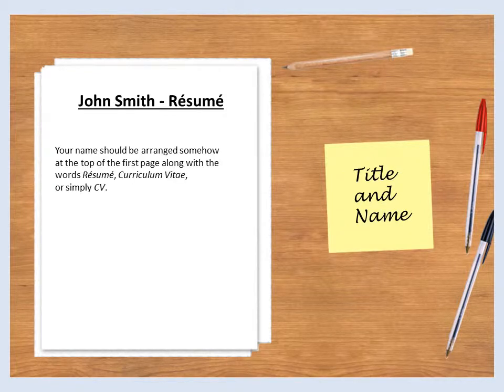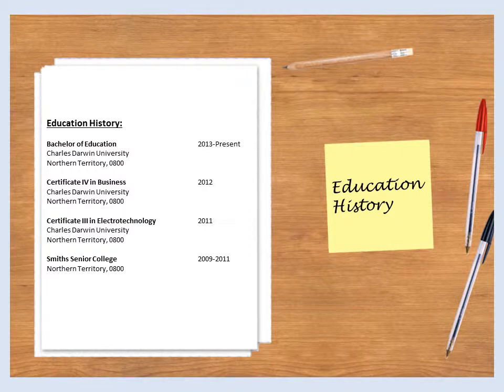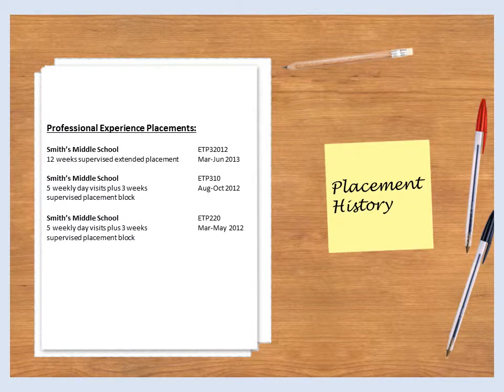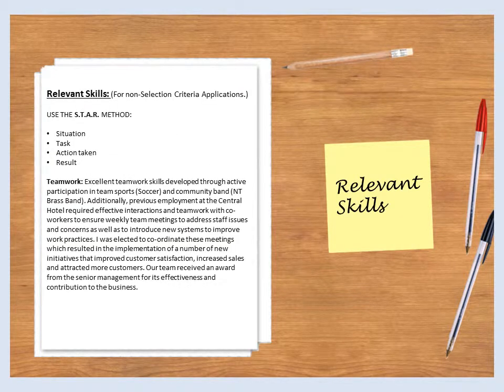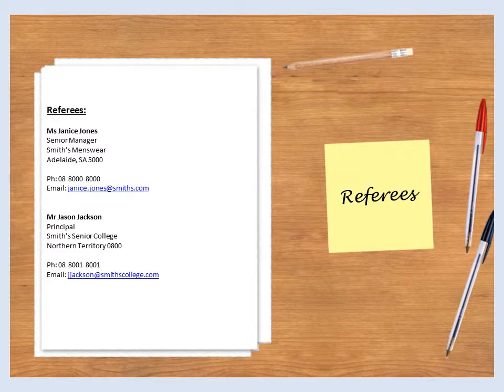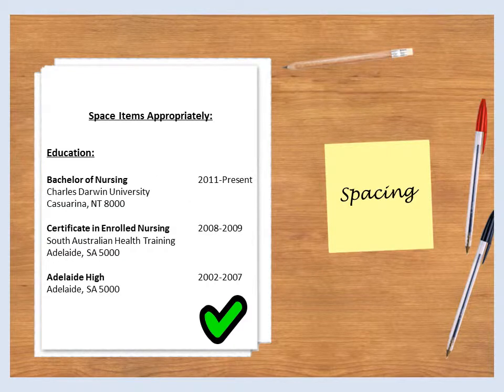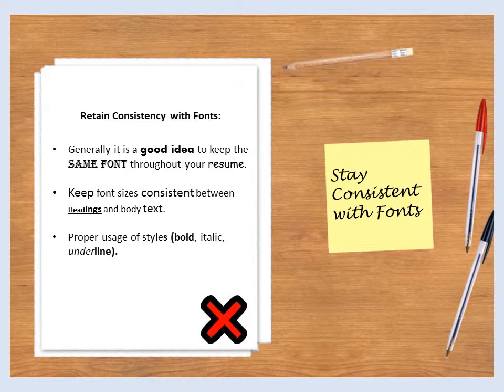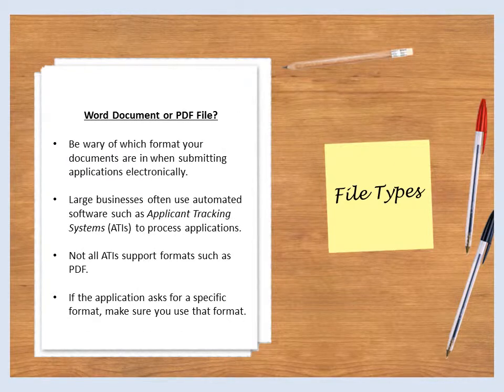How to Format Your Resume -- Basics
Some tips on how to format your resume from the CDU Careers & Employment team. Best viewed fullscreen @ 720p.